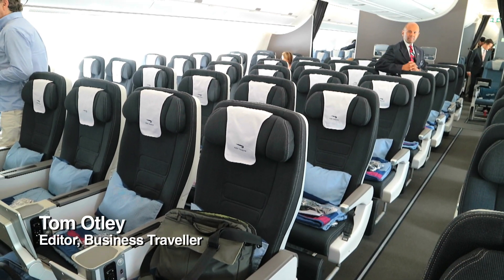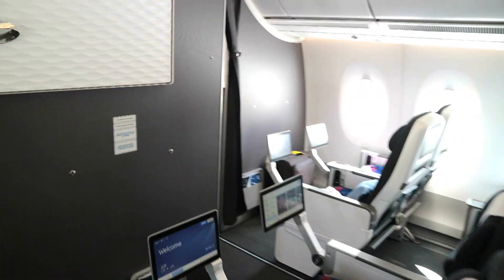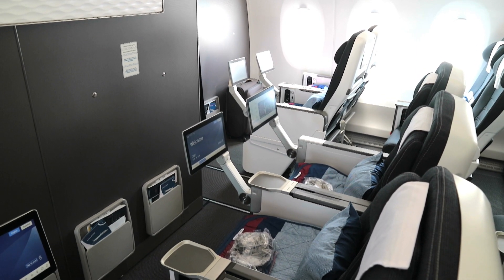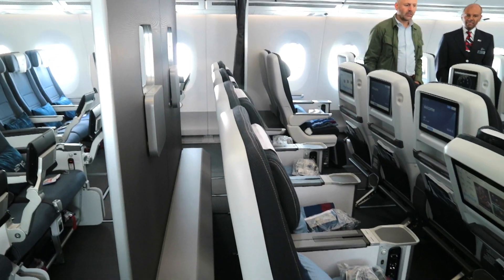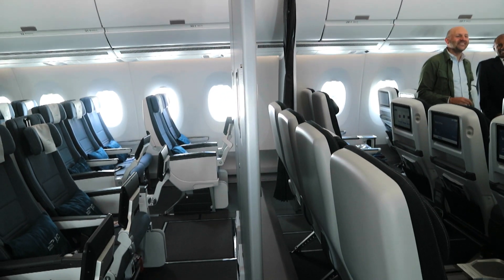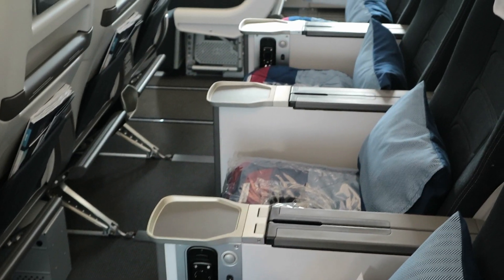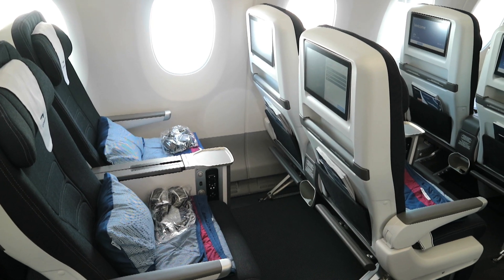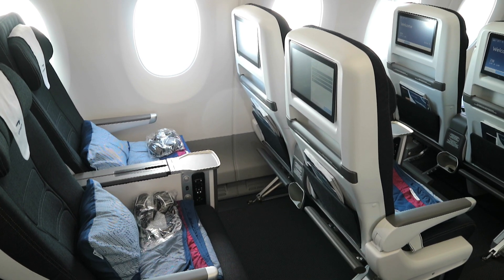British Airways World Traveller Plus, A350-1000 - Business Traveller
Tom Otley, editor Business Traveller Magazine UK, reviews the best premium economy seats on British Airways A350-1000. British Airways World Traveller Plus, A350-1000 invited Business Traveller Magazine UK onboard to review the 56 World Traveller Plus seats.
- [Narrator] This is the World Traveller Plus Premium Economy Cabin. This is the front row of World Traveller Plus Premium Economy, seats 20 A and B and row 20, although it's staggered, goes right the way across the front of this cabin in a two, four, two configuration, so you've got A, B and then D, E, F, G and it's J, K over there. And in Premium Economy, it's seven rows, both in the window seats and in the middle seats. It's a two, four, two configuration. You can see with these seats, you've got the IFE coming out of the arm, whereas with all the other seats, as you'd expect, they're in the seat-back screens. So this is the Premium Economy Cabin, the World Traveller Plus Cabin, viewed from the rear, which is the back row, row 26. Row 26 is a good one in the sense of you can recline without bothering anyone and you can see where that area is, but of course, if you can see where the curtain is, it also means that you may potentially be disturbed by Economy passengers, particularly since, with these being bulkhead seats, it's where the bassinet will go for children. That's that bit there. So if you imagine that potentially could have a cot in it and if you were in the last row, row 26 of World Traveller Plus, that might well bother you. So, you know, it's a good row to have and not everyone can be in the front row. Personally, for World Traveller Plus, I tend to go for the middle-of-the-cabin window seats. We'll talk about the differences between Economy and Premium Economy, as in whether it's worth paying the extra. It really comes down to the seats and the room that you get in it and you can see here that these World Traveller Plus seats have got both a foot rest and they've got a leg rest, so while the seat reclines, which is great and you've got more room in the seat, because there would be three Economy seats there instead of two, you've also got that extra comfort for your legs.